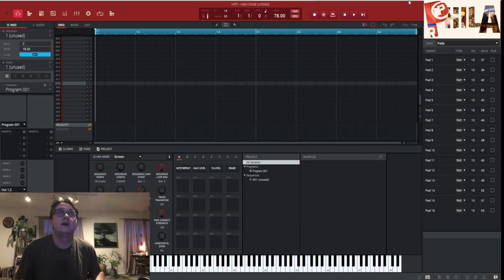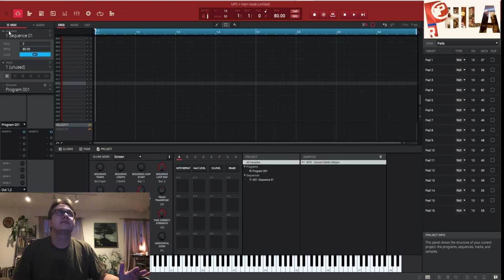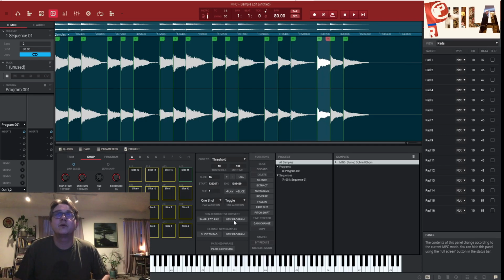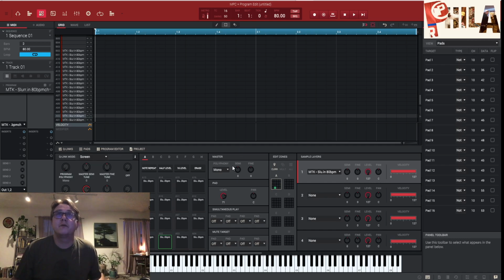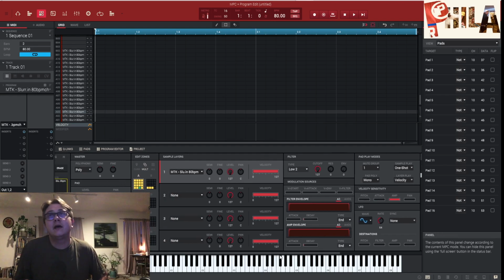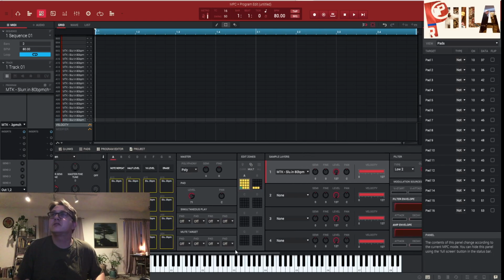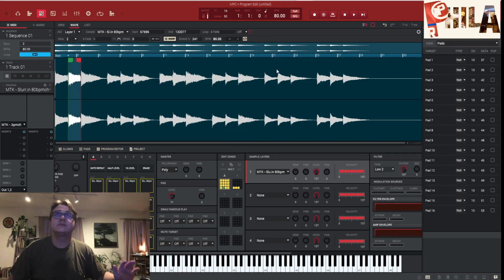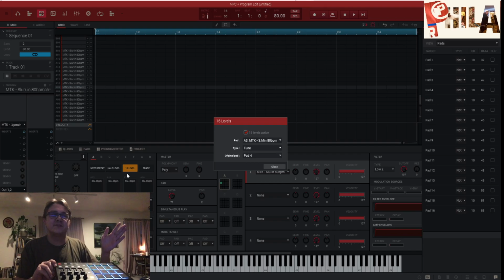Gutter Samples from Crabtree in MPC Software (Starting a beat vibe..)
I was stoked to jump into this sample pack I just got from Crabtree Music Library. If your'e like me, a sample based rap producer, you LOVE finding old library records from the 60s - 80s. This new modern day sample library is influenced by those old KPM & DeWolfe records but specifically to flip into hip hop beats with out worrying about clearing samples. At the time of posting this video, These samples are available half off with code CRAB50,

In this video I start making a beat with the MPC software and my MPD226.  (didn't finish, too zoned out on the dope samples) I go over chopping samples with the THRESHOLD feature and how to WARP time stretch your sample and then its zone out time. LOL. Part of me wants to re-do this video and make some SLUMP shit. I chose to post it to force myself to progress on my beats and beat making tutorial skills. If you learned something in this video let me know and if you have anything you would like me to cover, post below in the comments.

From the Crabtree page..

"Crabtree Music Library kits have been used by producers such as Kanye West, Zaytoven, Cashmoney AP, Young Kio, 808 Mafia, Daringer, Jake One, Illmind,  and more. The intent of this library is to provide soulful arrangements that sound different from other collections on the market for creatives to turn into their own."

FOLLOW @BeatMakinMC on IG & Twitter and my group @slumplords_